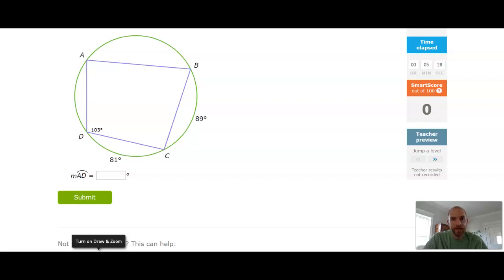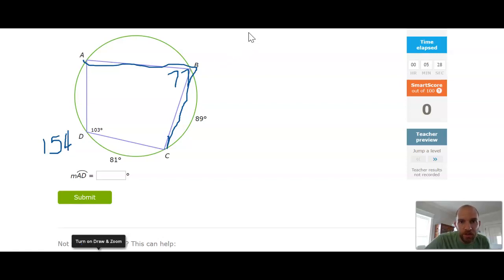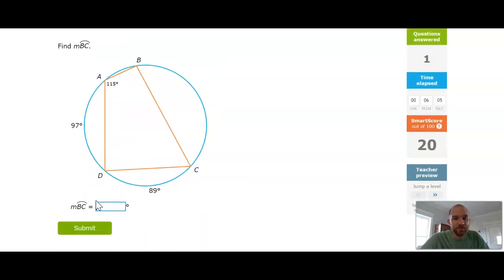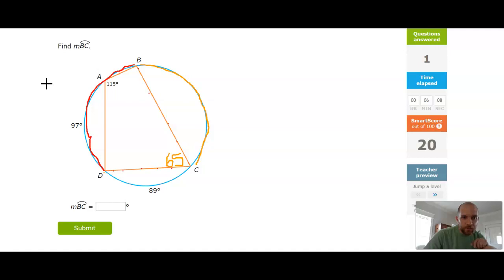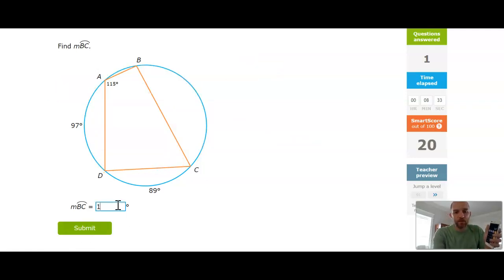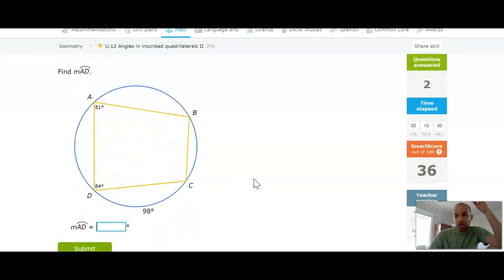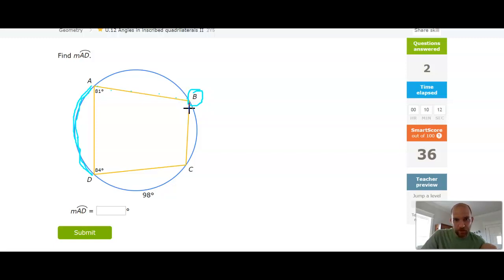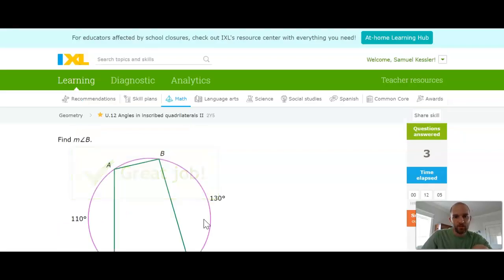Inscribed Quadrilaterals Part 2 IXL Geometry U.12